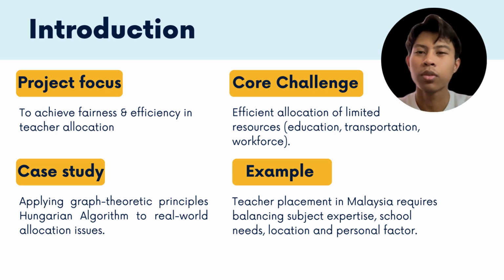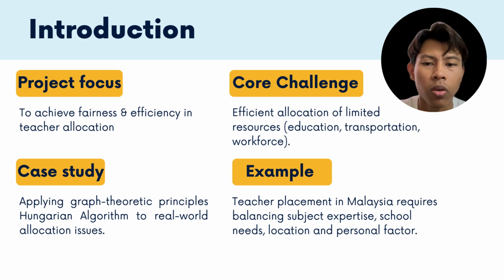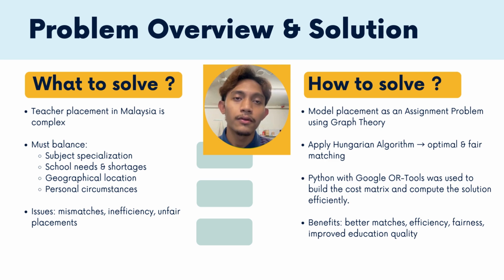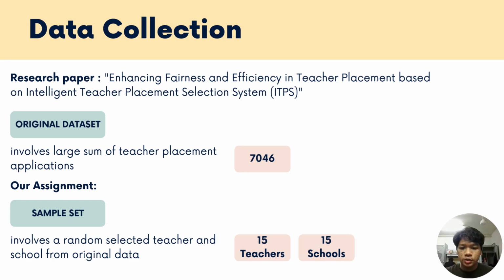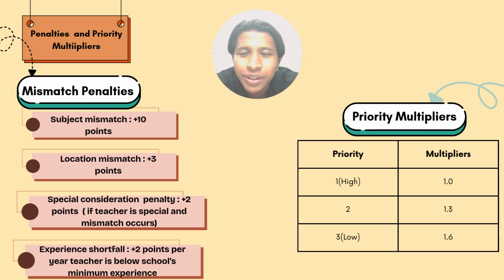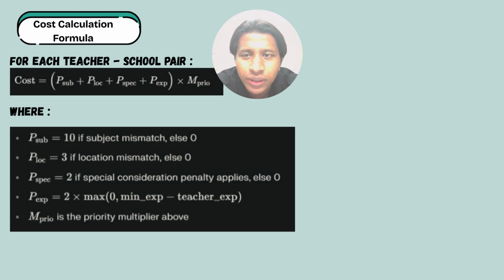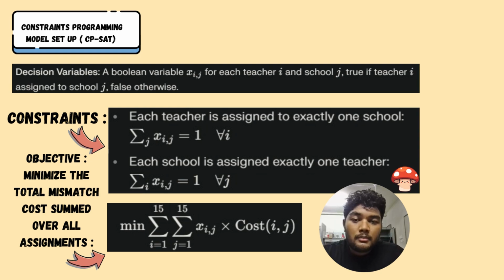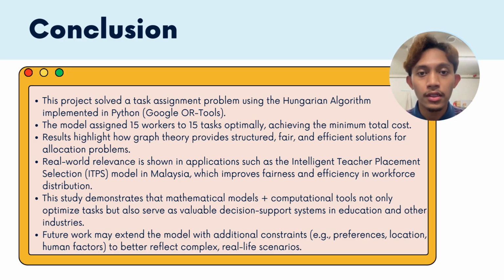MAT668 GROUP ASSIGNMENT